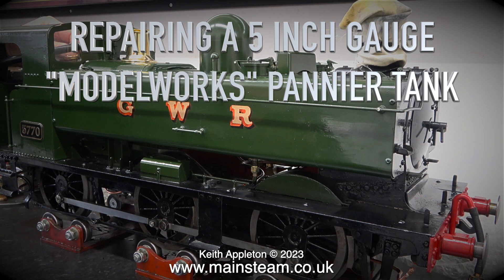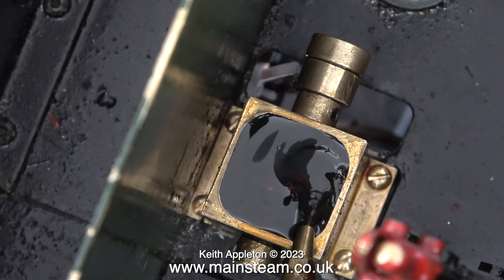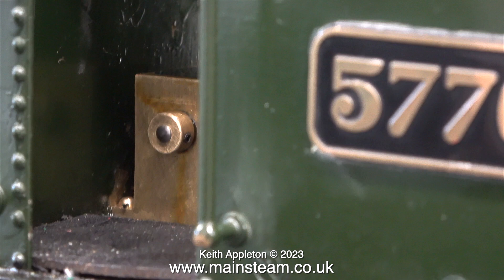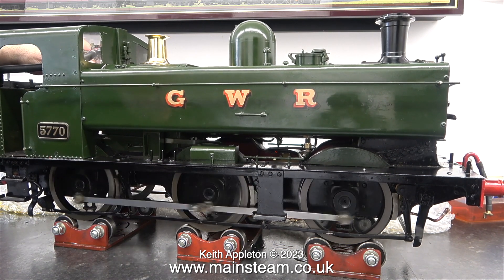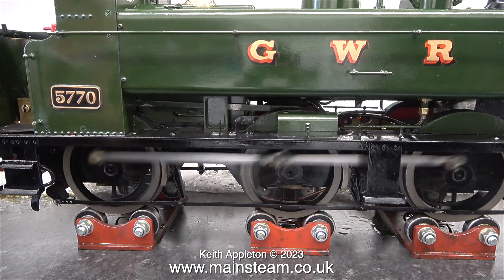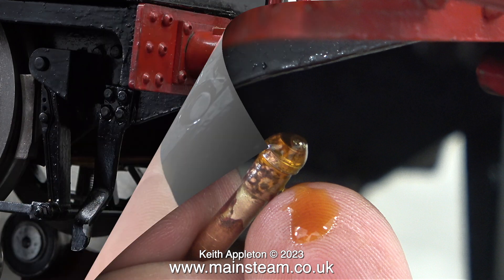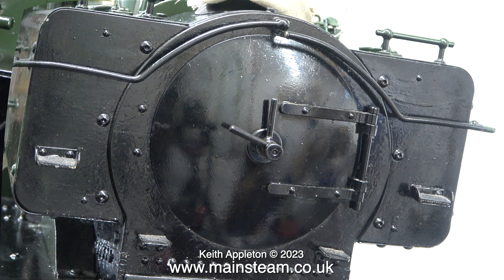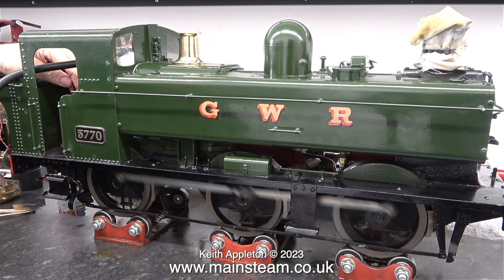REPAIRING A "MODELWORKS" PANNIER TANK - PART #10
Repairing A "Modelworks" Pannier Tank - Part #10. Making sure that the Mechanical Lubricator works and is reliable by running the Locomotive using Compressed Air for an extended period. When the steam oil appears at the other end of the disconnected oil feed pipe, then all is well.
IF YOU ENJOY WATCHING THESE DETAILED TUTORIAL VIDEOS THAT I PRODUCE TO HELP BEGINNERS AND INTERMEDIATES TO THE HOBBY, THEN PLEASE BECOME A PATRON OF MY YOUTUBE CHANNEL VIA "PATREON" AND ALLOW ME THE TIME TO MAKE EVEN MORE OF THESE SPECIALIST AND HIGHLY DETAILED TUTORIAL VIDEOS.